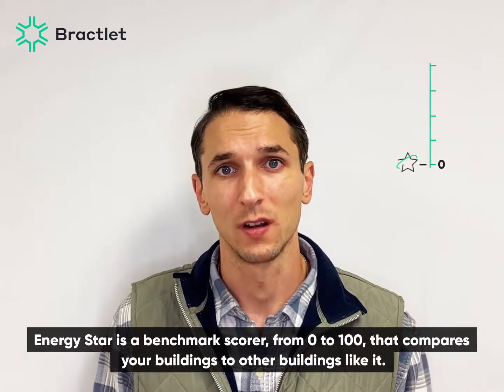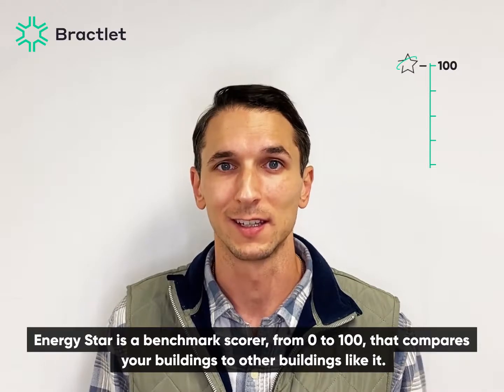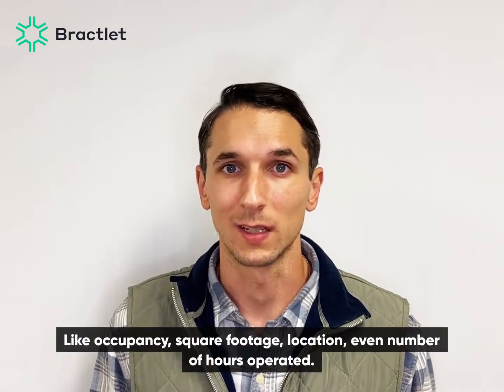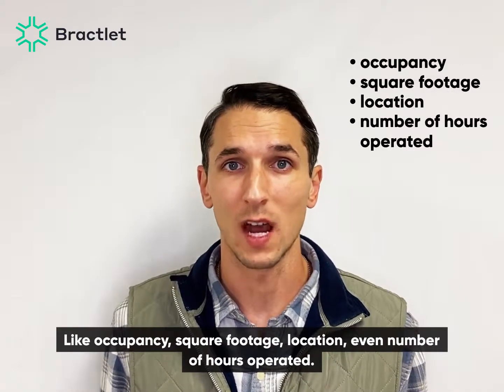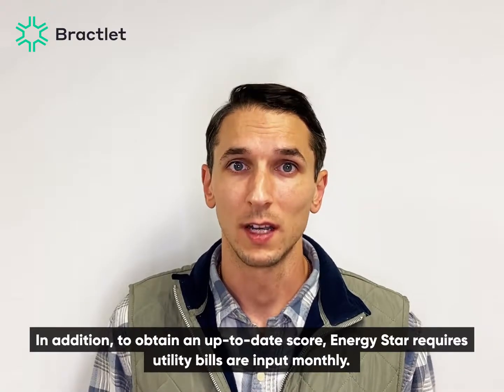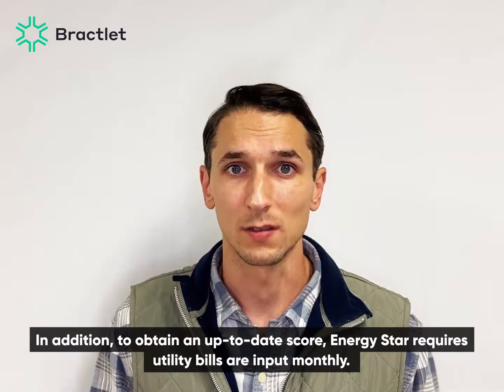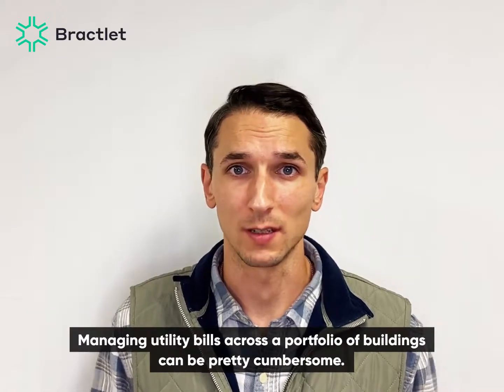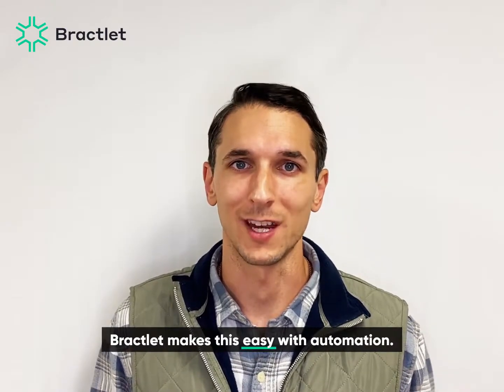Keeping Current on Energy Star Scores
Bractlet automates portfolio-wide utility bill management and keeps your Energy Star score up to date.